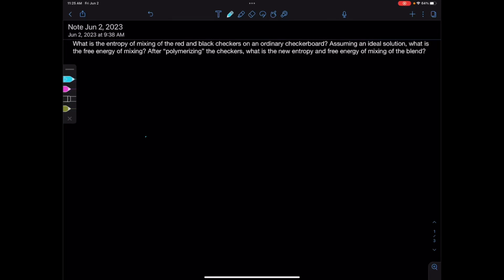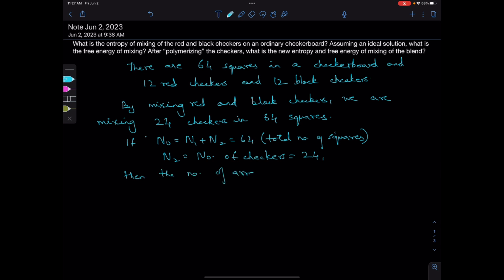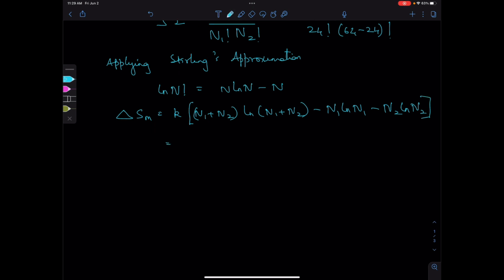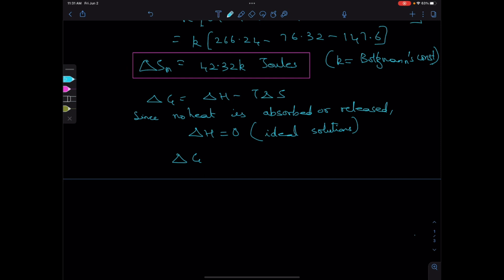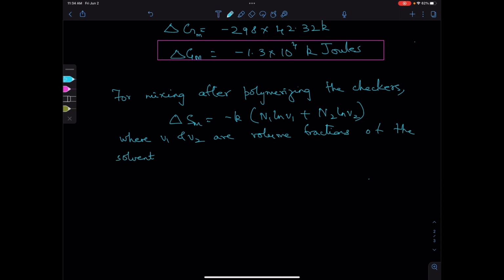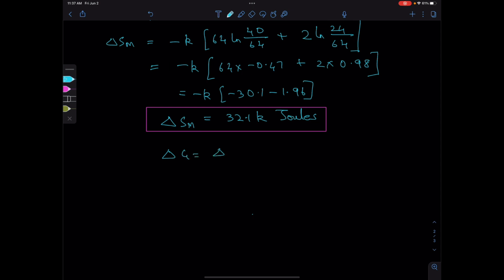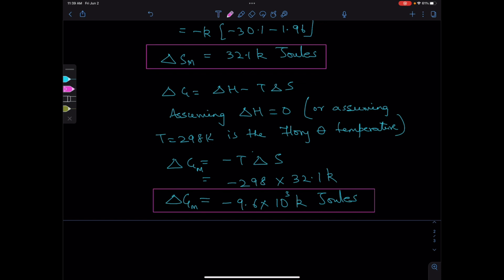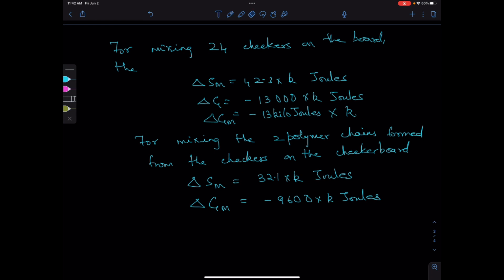Solution to Problem 11 Chapter 4 - Introduction to Physical Polymer Science - Sperling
What is the entropy of mixing of the red and black checkers on an ordinary checkerboard? Assuming an ideal solution, what is the free energy of mixing? After “polymerizing” the checkers, what is the new entropy and free energy of mixing of the blend?